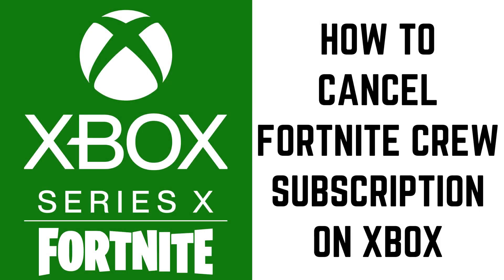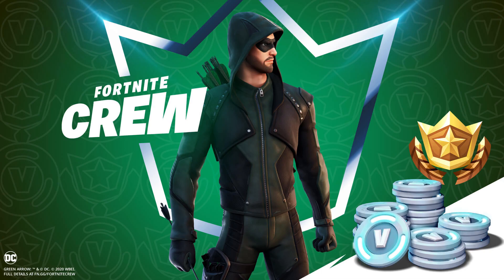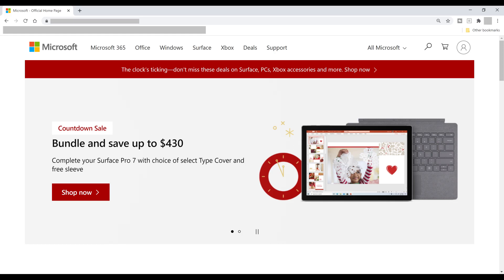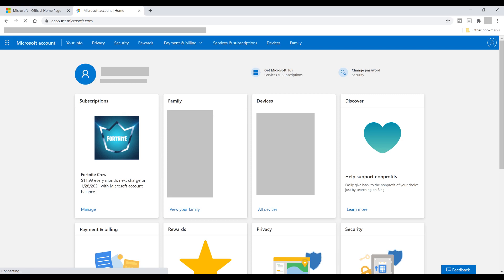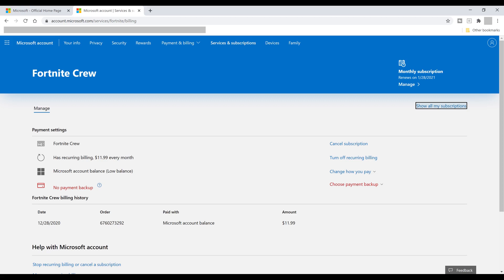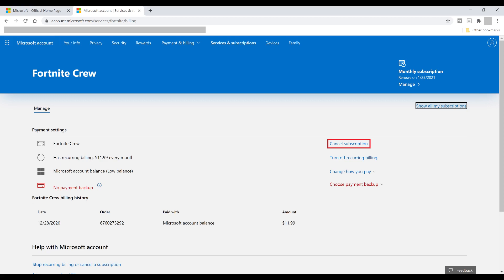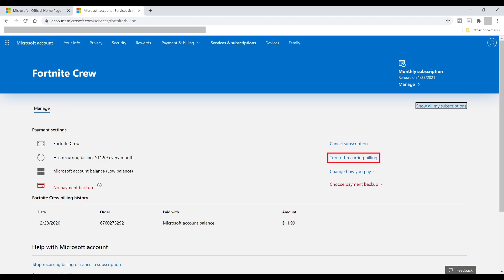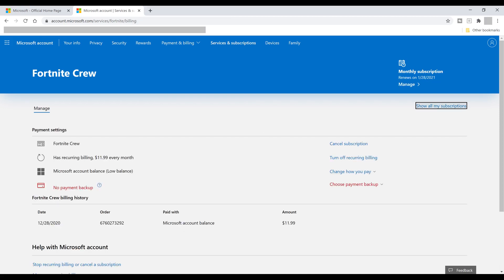How to Cancel Fortnite Crew Subscription on Xbox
In this video I'll show you how to cancel your Fortnite Crew subscription on Xbox.

Timestamps:
Introduction: 0:00
Steps to Cancel Fortnite Crew Subscription on Xbox: 0:30
Conclusion: 3:00

Video Transcript:
A Fortnite Crew subscription makes sense as long as your still playing the game. However, if you've moved on to other games and Fortnite isn't something you're spending a lot of time playing, you can save a few bucks by cancelling your Fortnite Crew subscription.

Now let's walk through the steps to cancel a Fortnite Crew subscription on Xbox.

Step 1. Open your web browser and then navigate to Microsoft.com. You'll land on the Microsoft home screen.

Step 2. Click the silhouette icon at the top of the screen, and then log into the Microsoft account associated with the Xbox Live account you want to cancel the Fortnite Crew subscription for. You'll be routed back to the Microsoft home screen, where your profile picture should now appear at the top of the screen in place of the silhouette.

Step 3. Click your profile picture to open a menu, and then click "My Microsoft Account." You'll land on your Microsoft account screen.

Step 4. Choose "Services and Subscriptions" in the menu along the top of the screen. The Services and Subscriptions screen is shown, displaying a list of all of the services and subscriptions associated with your Microsoft account.

Step 5. Find Fortnite Crew in this list, and then click "Manage" next to it. A screen with information about your Fortnite Crew subscription is shown. For example, here you can see when the subscription renews, the cost, see or set a backup payment, and more. To be clear, there is an option to "Cancel Subscription," but that's not what we're going to click. You should only use that option if you purchased Fortnite Crew on accident and don't want it at all. Also, if you choose "Cancel Subscription" Epic Games will either remove the 950 VBucks you were credited from your account, or remove the items you purchased with the 950 VBucks you were given. As a result, you could actually wind up with a negative VBucks balance. In light of all this, I'm going to recommend that you choose to turn off the recurring billing, which effectively cancels your subscription by not renewing. If you do that, you'll keep your VBucks, skins and emotes, and you'll have access to the battle pass through the renewal date.

Step 6. Click "Turn Off Recurring Billing." A screen is displayed asking if you're sure you want to cancel your Fortnite Crew subscription. You'll also see the date your subscription will stop.

Step 7. Click "Confirm." A screen appears confirming that your Fortnite Crew subscription will end, and the date it will end on. You can navigate back to the Microsoft Services and Subscriptions screen at any time to turn recurring billing back on if you choose to resubscribe to the Fortnite Crew.